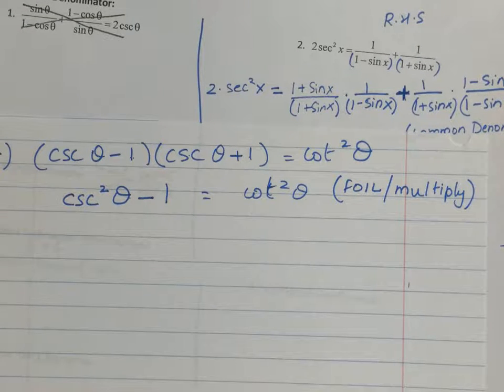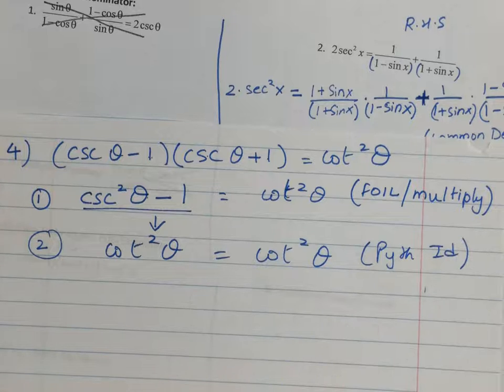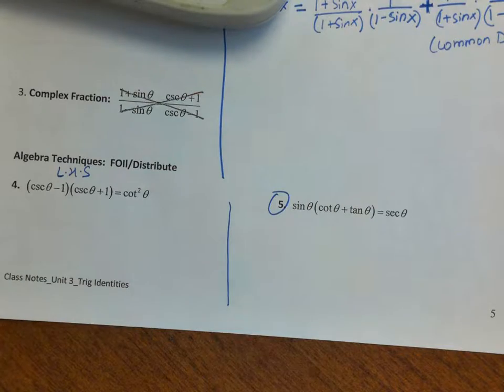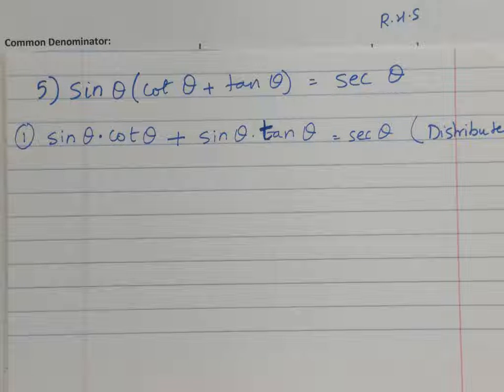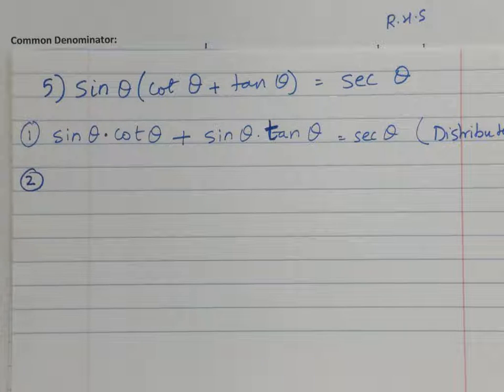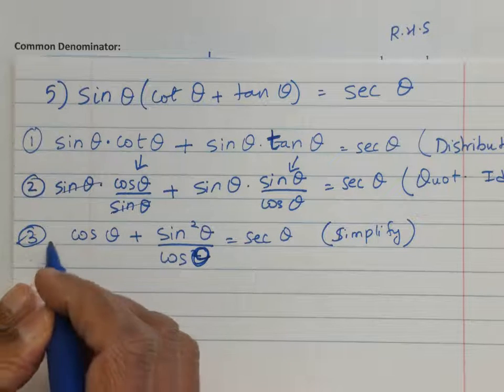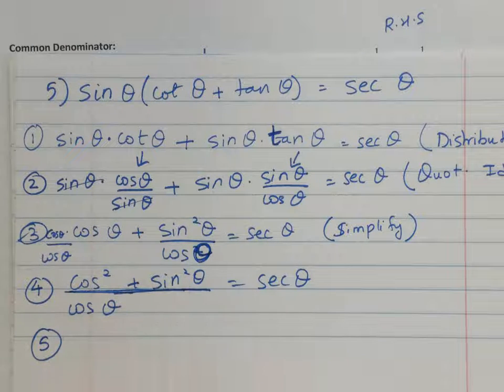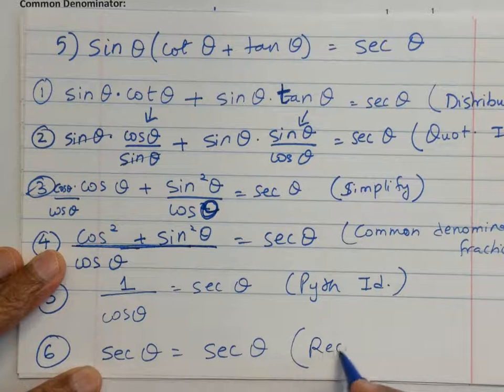Tig Id - 3.1